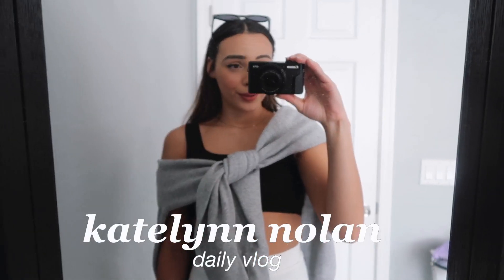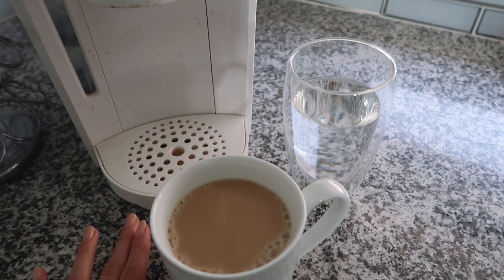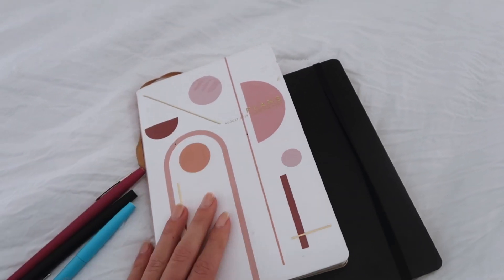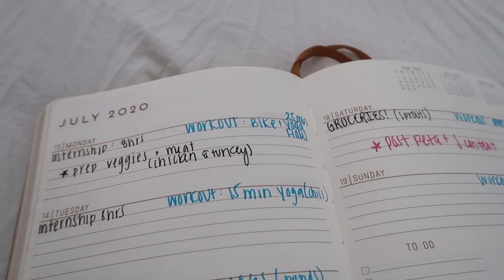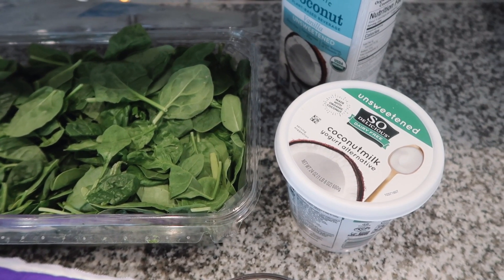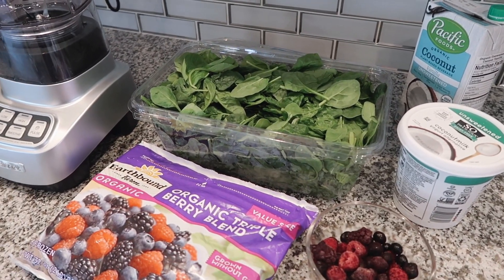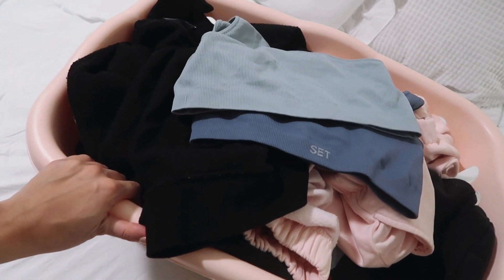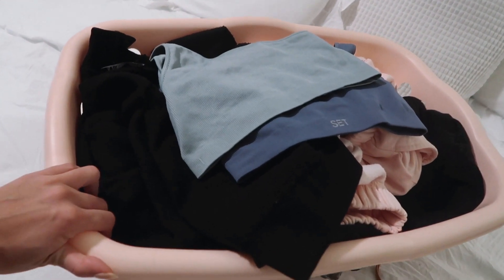PRODUCTIVE SUNDAY ROUTINE: day in the life, healthy meal ideas, + productivity tips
HI GIRLFRIENDS!! i hope you queens enjoy today's day in the life vlog of my sunday productivity routine, if you have any of your own tips & tricks, as always,  share them with me!! MUCH LOVE xx

KEEP UP TO DATE WITH ME:
Main Instagram: @katelynnnolann
Health Instagram: @foodieegirll